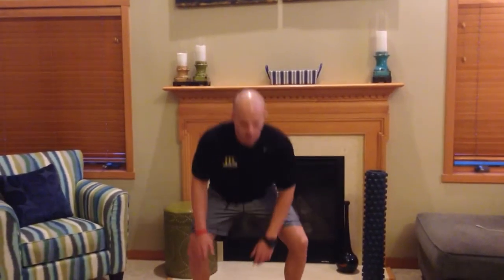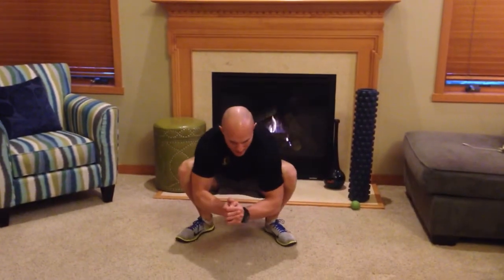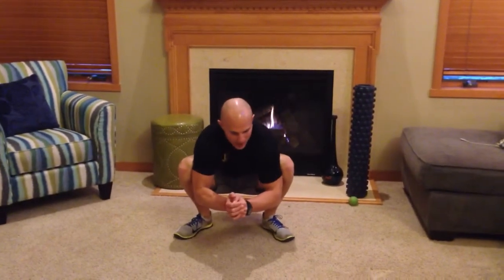Deep Squat Hold Test Self Diagnostics